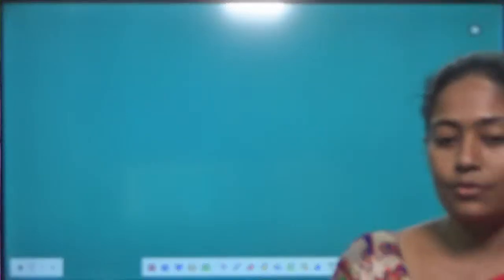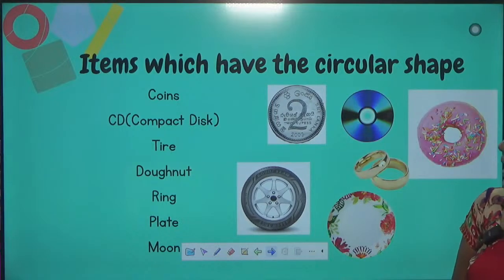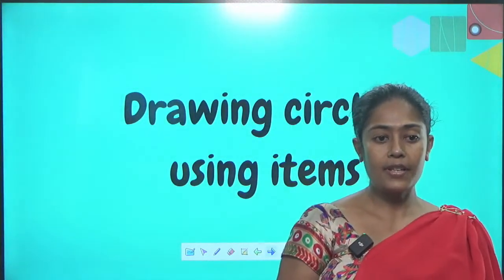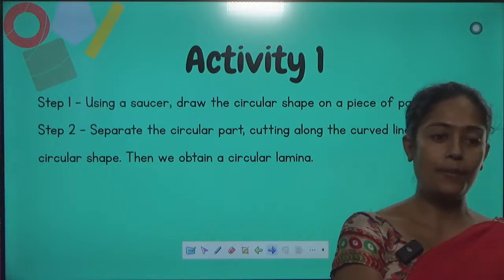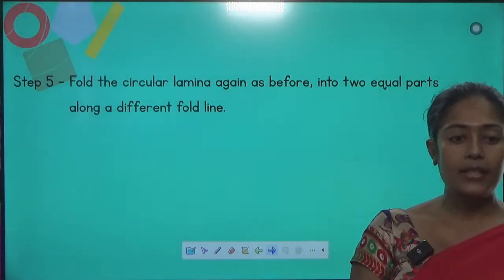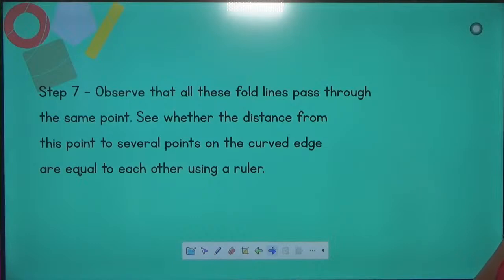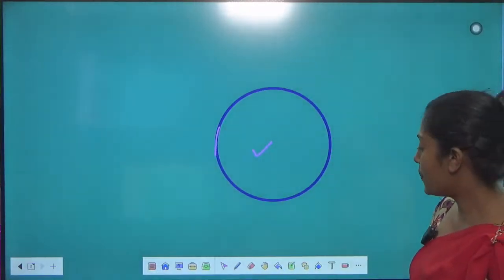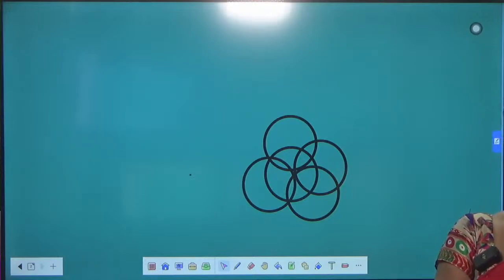Grade 6 - English Medium Maths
Class fee - rs.2000/-
Classes will start from March first week.

Do the payment to the following accounts and send the receipt to 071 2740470

D.E.Dissanayake
83313457
BOC
Bambalapitiya

D.E.Dissanayake
Sampath Bank
Borella